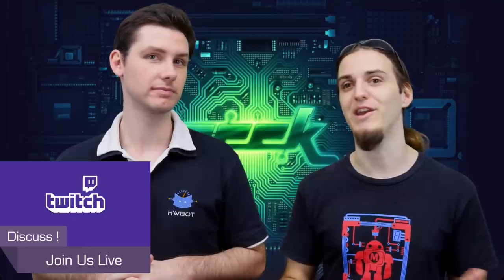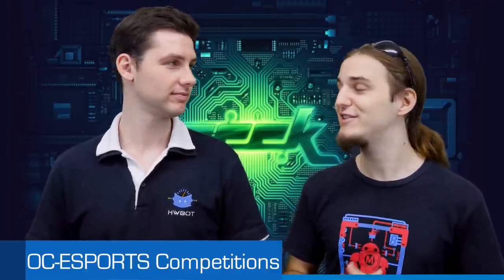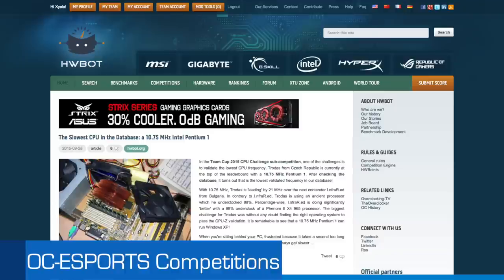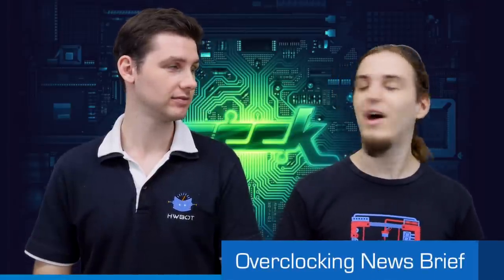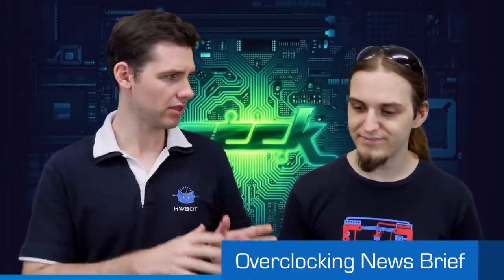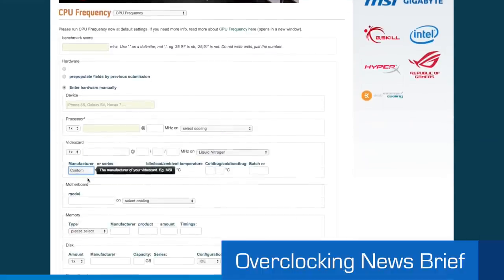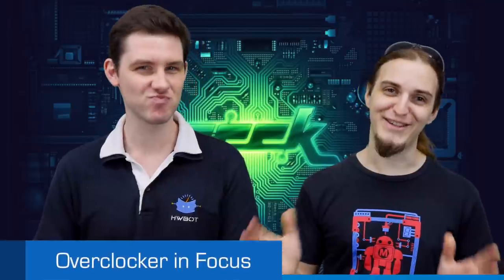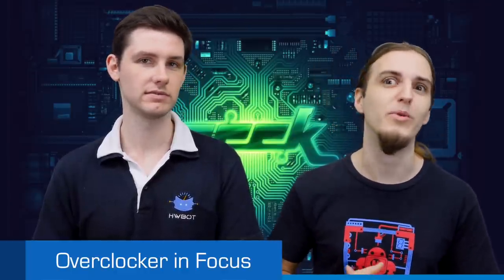The OC Show - S02E19: AMD Radeon R9 Fury X Quad Crossfire in the 3D Hall of Fame and more!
For this episode of the OC Show, Pieter and Tim go through the news that hit the OC community during last week with:

- OC Esports competition news
- MSI's LN2 OC Guide for the Z170Z Gaming TE motherboard
- TeamAU and Gigabyte at Upgrade Australia 2.0
- New submissions options at HWBOT for external power cards
- Fury X crossfire making it to the Hall of Fame

Join the live Q&A on Sunday October 4th 9pm on the OCTV twitch channel